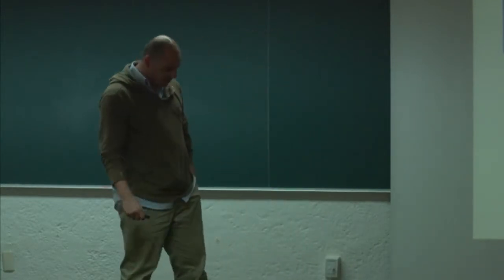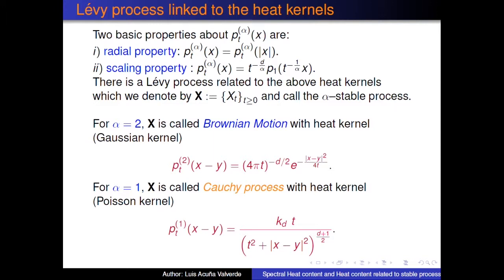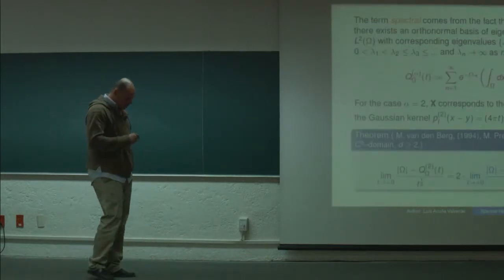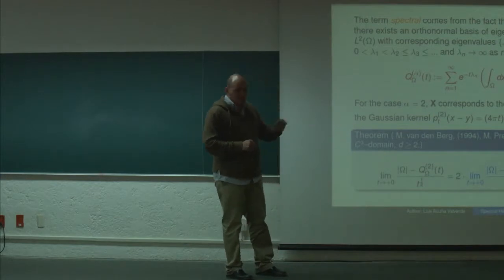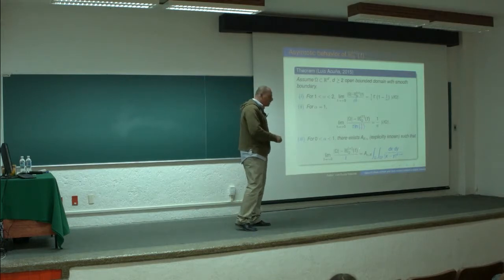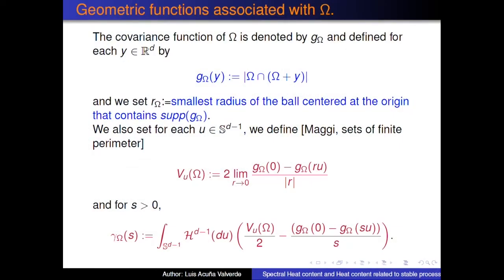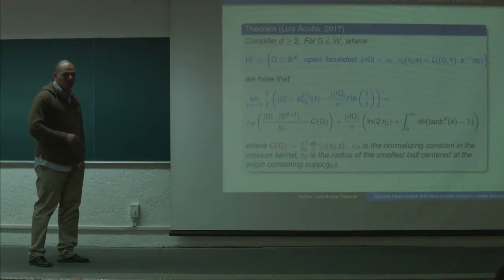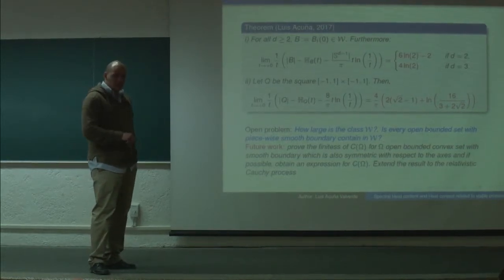Spectral and heat content related to stable processes - Luis Acuña Valverde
Spectral and heat content related to stable processes - Luis Acuña Valverde. University of Costa Rica, CR.